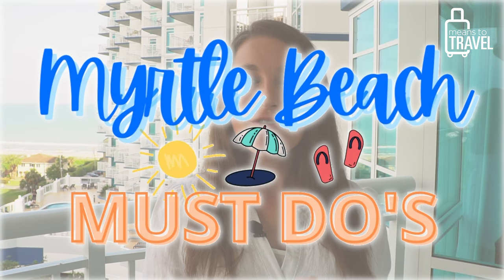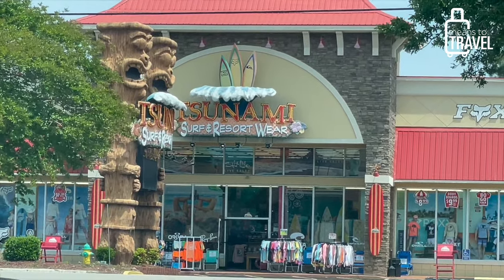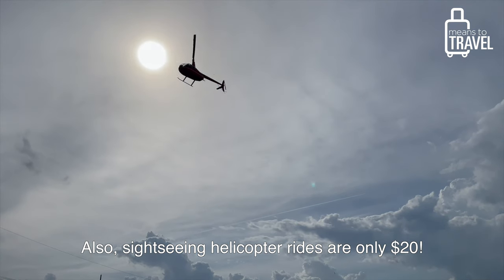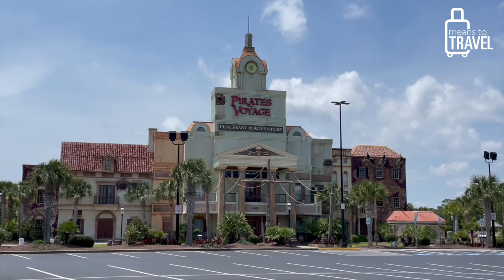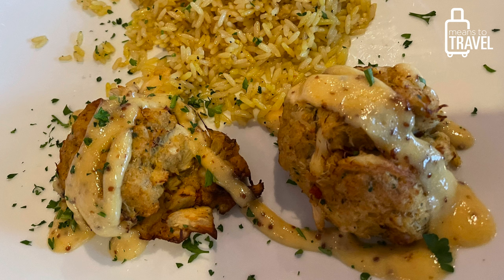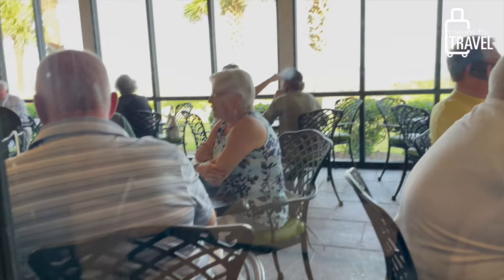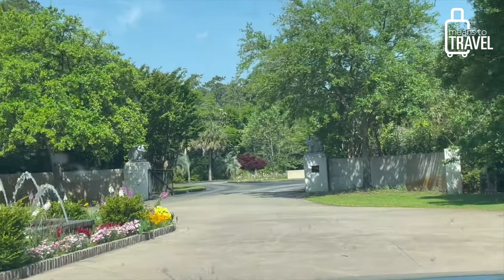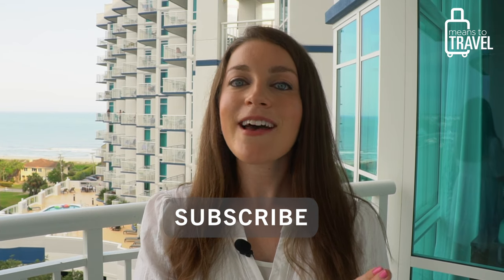6 THINGS TO DO IN MYRTLE BEACH SOUTH CAROLINA - Fun Activities & Must-Do's On Your Beach Vacation!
We had so much fun in Myrtle Beach, South Carolina last week!!!

We honestly didn’t know what to expect when we first arrived, but we ended up finding a place that truly has something fun for EVERYONE!

After a week exploring around town, eating tons of food, drinking lots of cocktails, and so much more, I felt that I was able to get a pretty solid lay of the land.

On the last day of the trip, I had a blast creating this video dedicated to anyone else who is planning a Myrtle Beach vacation!

If you have any additional suggestions or questions, feel free to add them in the comments below! We always love learning from each other in this community.

Hope you enjoy! Cheers, and happy travels!

-Eliz
Means To Travel Founder

Links To Our Attire:

- Eliz’s Dress

- Derek’s Half-Zip Sweatshirts

- GoPro Hero 7 Package (new 2022 camera is GoPro Hero 10)

- Iphone X camera (new cell phone camera is iPhone 12 Pro)

Wilmington, North Carolina Travel Vlog ◆ Carolina Beach, State Park, Historic Downtown, & River Walk

13 Tips For New Orleans, Louisiana - Fun Activities & Must-Know's For Your Big Easy Vacation!

5 Things To Do In Tucson Arizona - Fun Activities & Must-Do's For Your Desert Vacation!

5 Things To Do In Southern Utah - Must-Do's near St. George, Zion, Bryce, Capitol Reef, and More!